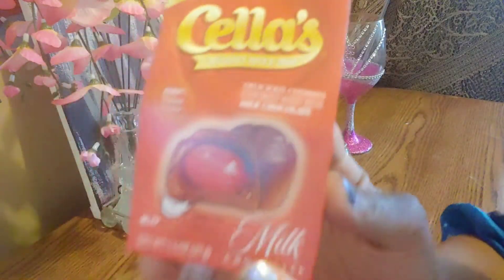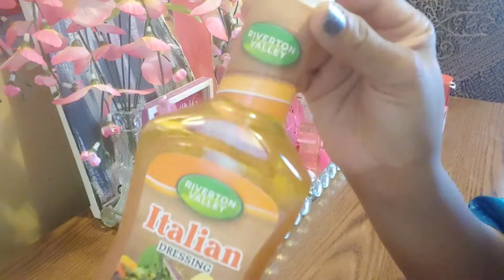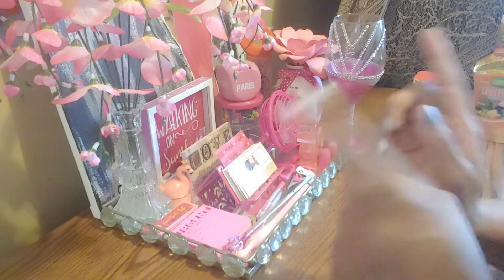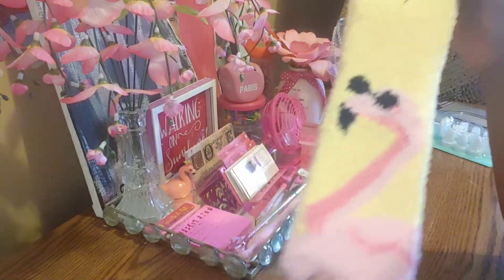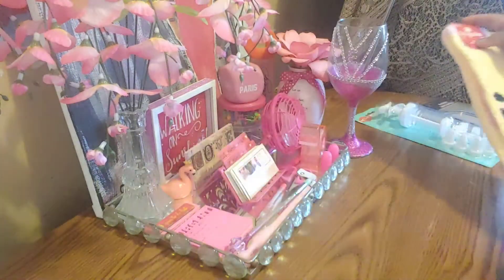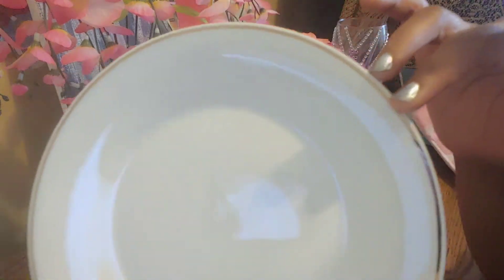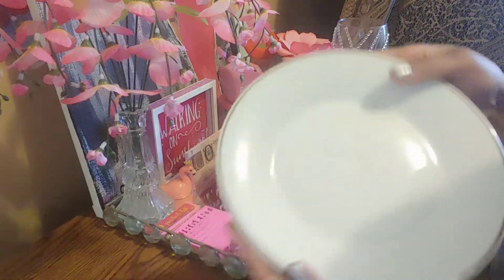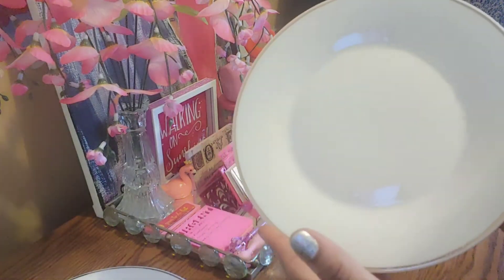DOLLARTREE HAUL: CREATE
My Mailing Information:
Emmary Essentials
P.O.Box 35327

$Loveisthemainkey

Quotes:

Love is the main key.

When you become blessed bless somebody else.

Enjoy this beautiful life we are given.